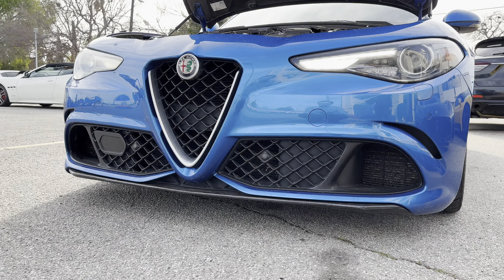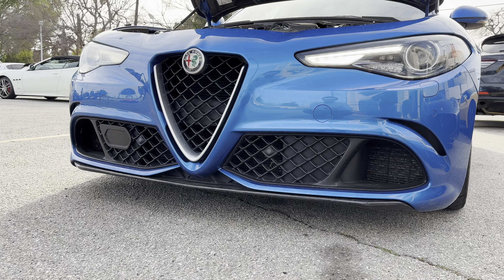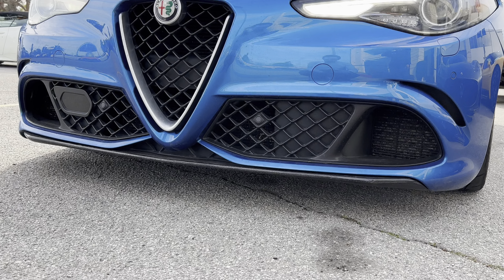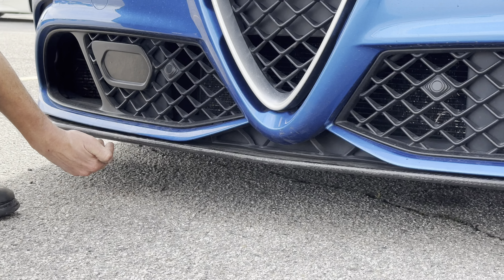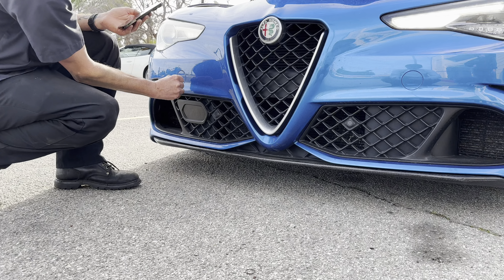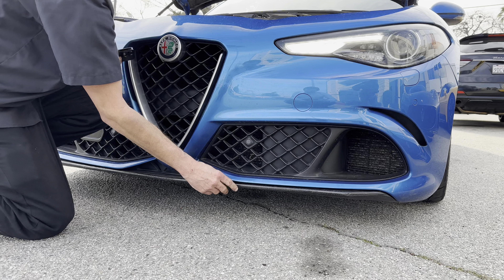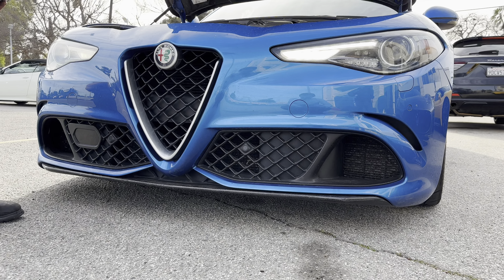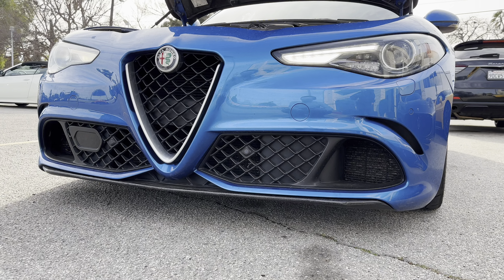Spoiler *TEST* | Alfa Romeo Giulia QV | Calibration RAW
Raw footage of an Alfa Romeo technician calibrating the Giulia Quadrifoglio active front splitter.